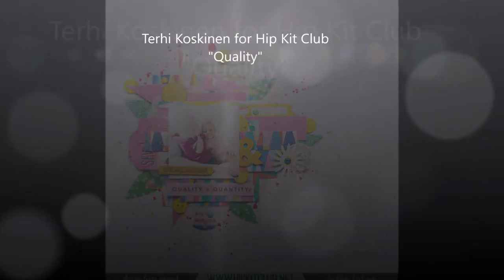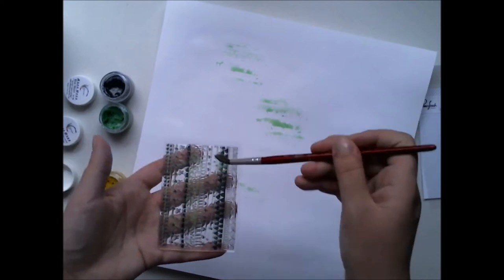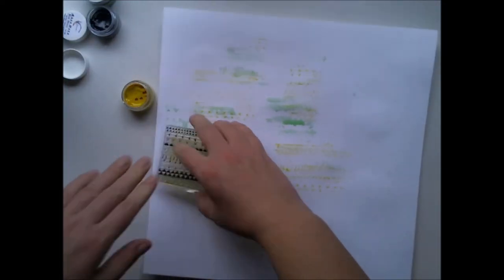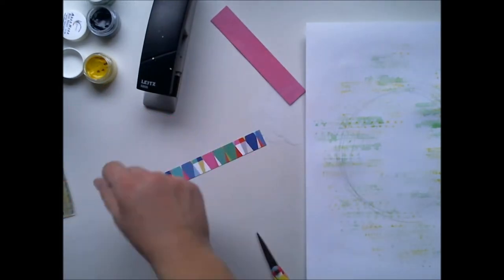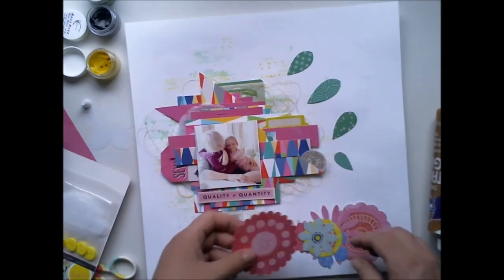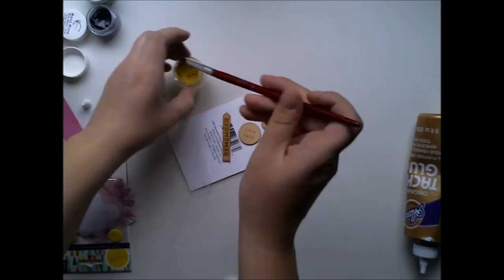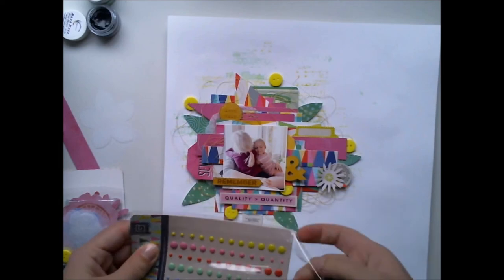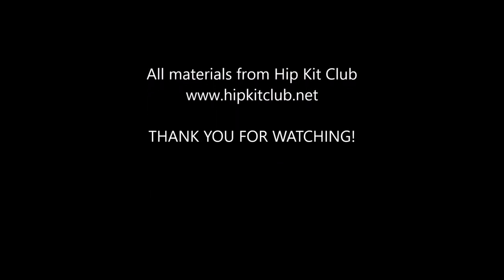[135] Scrapbook layout for Hip Kit Club "Quality"